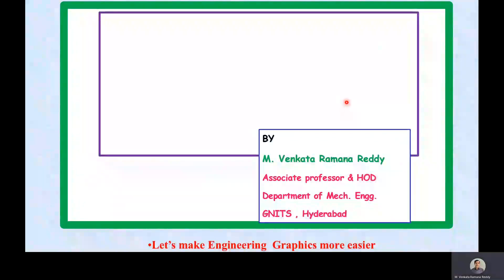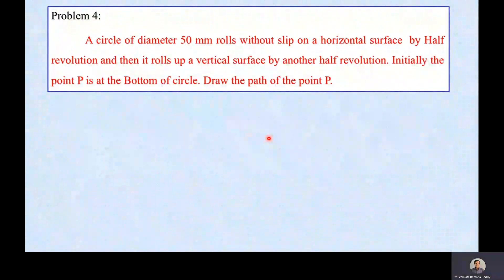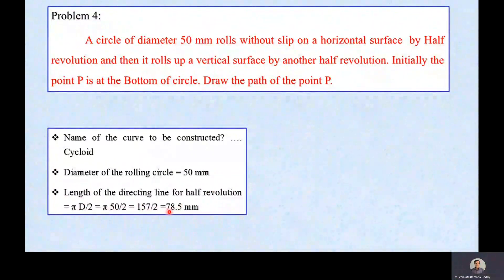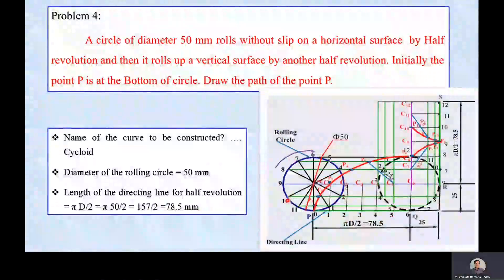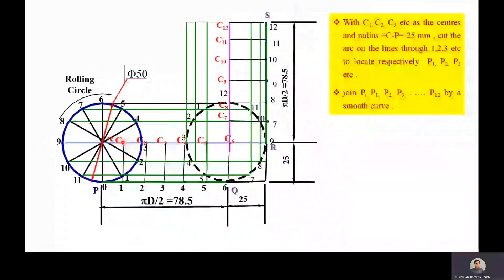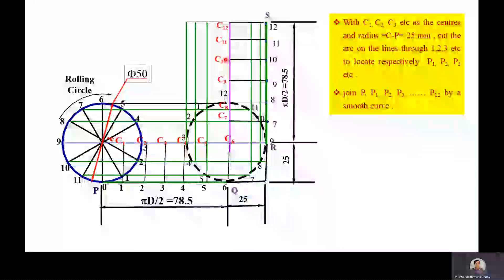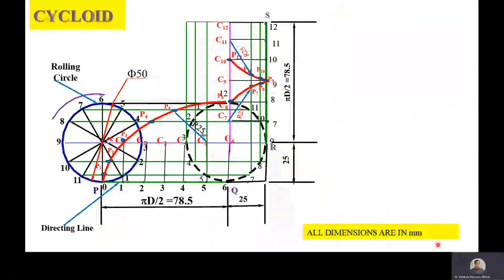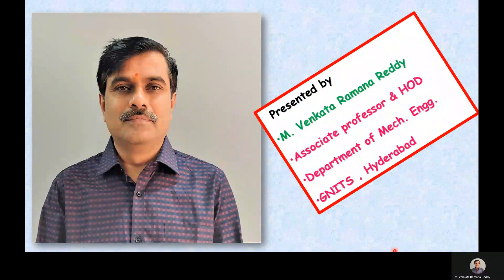cycloid (half revolution on horizontal and another half revolution on vertical)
dear students
in this video  I will  explain , how you can construct cycloid when the rolling circle rolls half revolution on horizontal  and another half revolution  on vertical surface.

Diameter of the rolling circle = 50 mm
Circle rolls half revolution horizontally and another half revolution vertically  so the length of the directing lines  horizontal/ vertical is  π D/2 = π 50/2 = 157/2 =78.5 mm

Note: Watch this video right till the end to have a firm clarity  on the concept of the construction of  cycloidal  curve.